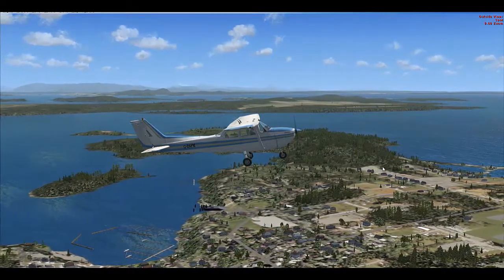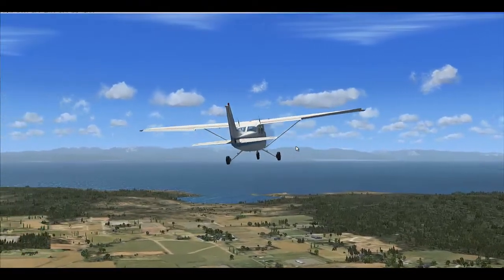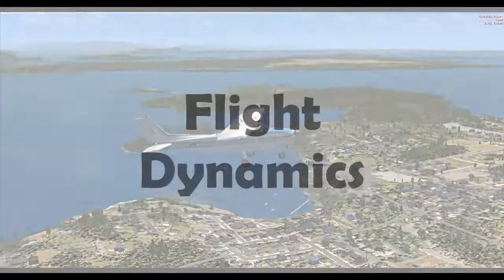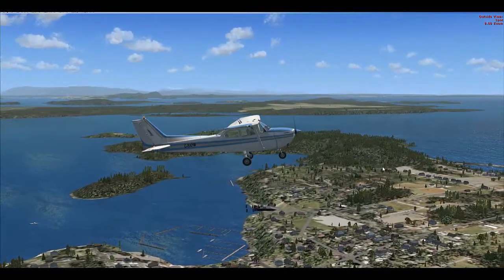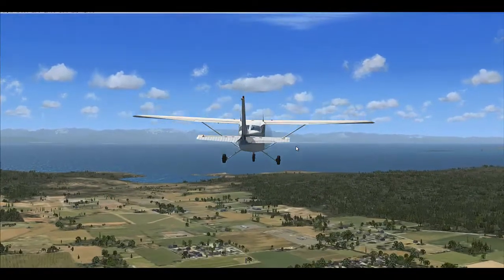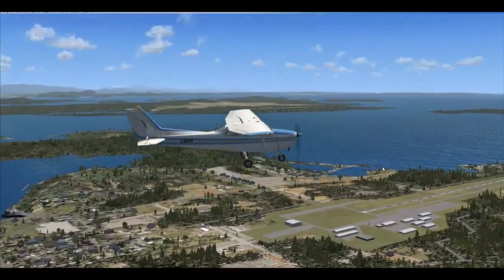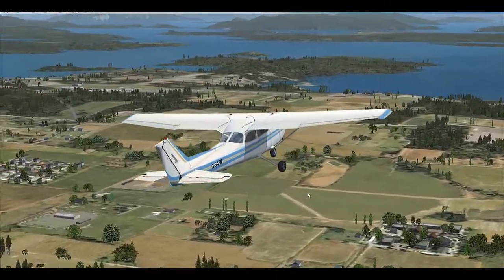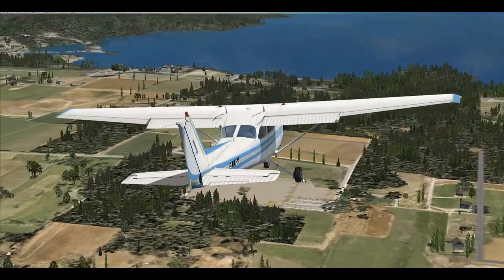Principle of flying || Pitch, Roll and Yaw (Basics of Flying : Ep 1) by T4U Tutorials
About this series: Hi viewers, if you are new to flight simulation and knows nothing about flying then this series is for you. We will start from scratch and will fly our first VFR circuits by the end of this series.

About this episode: In this episode I will tell you about the forces acting on an airplane and will show you what pitch, roll and yaw is.